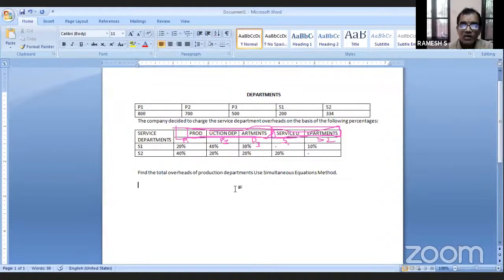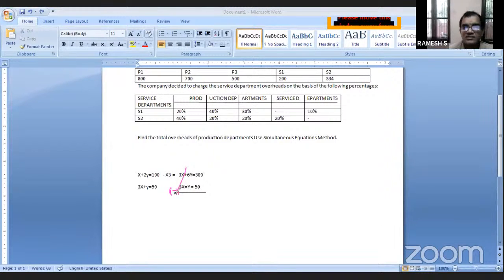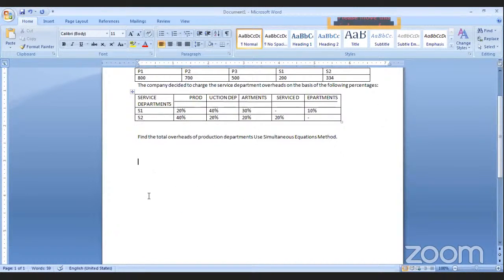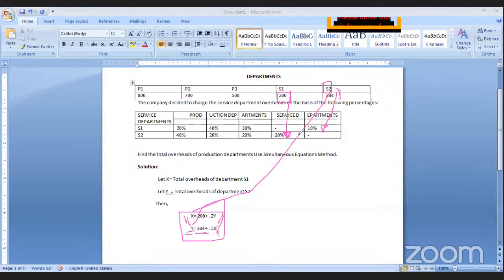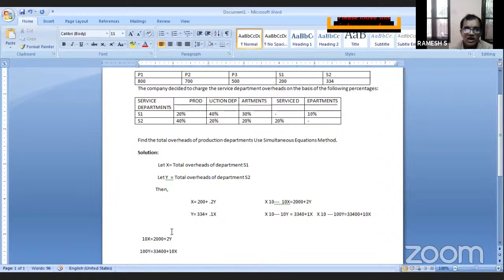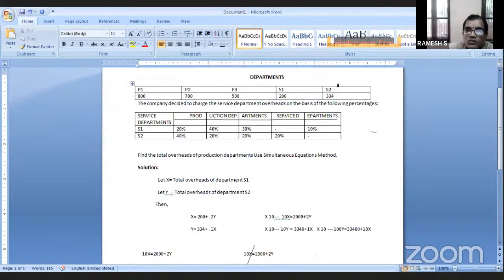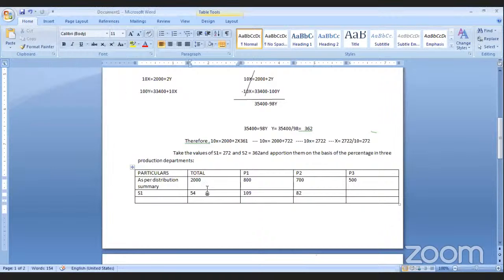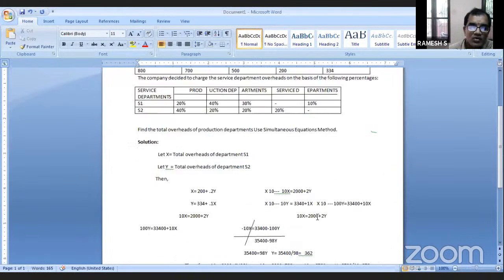overheads simultaneous equations method, COST ACCOUNTING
OVERHEADS SIMULTANEOUS EQUATION METHOD, COST ACCOUNTING Dr RAMESH SR&BGNR GOVERNMENT ARTS&SCIENCE COLLEGE(A) KHAMMAM